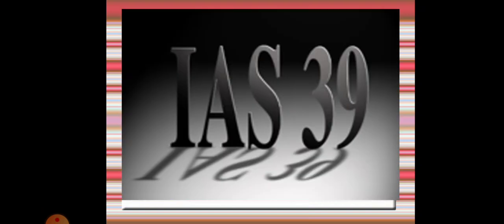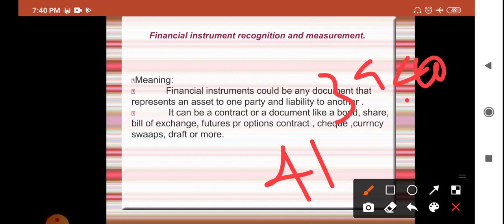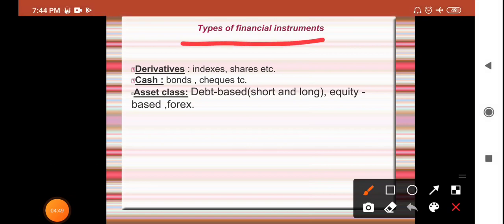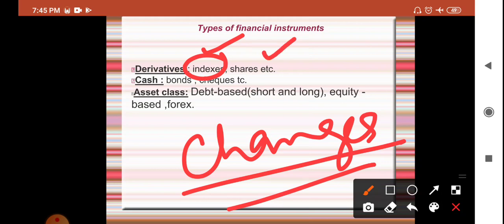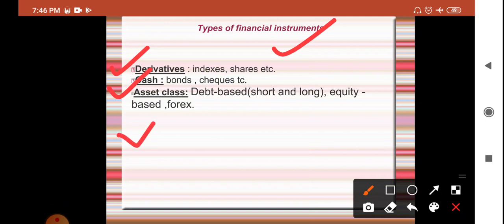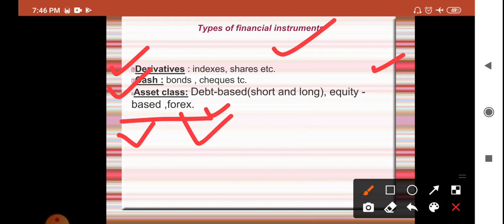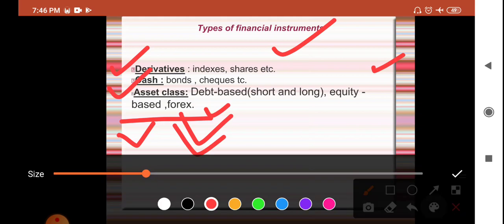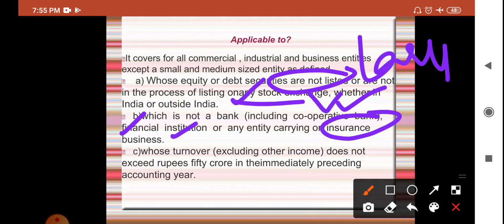IAS 39 || financial instrument recognition and measurement || part 09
3 sem
M. Com
BNU